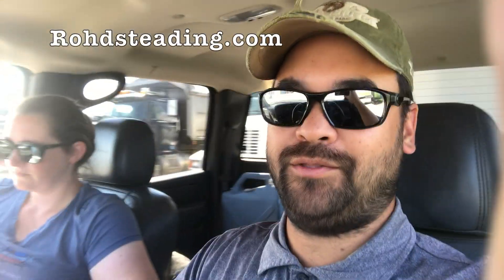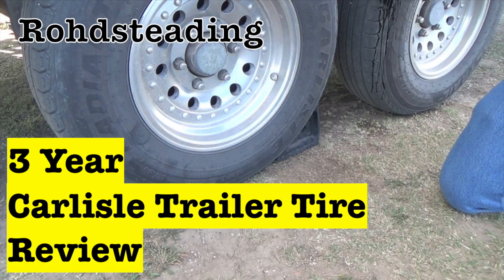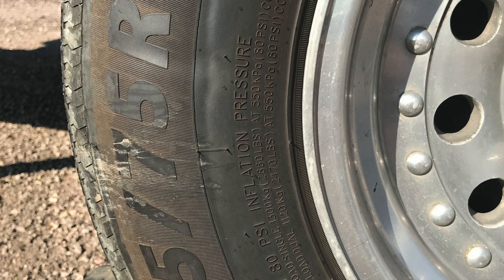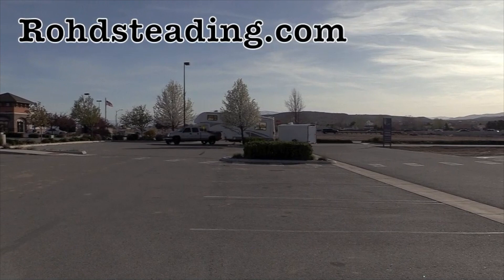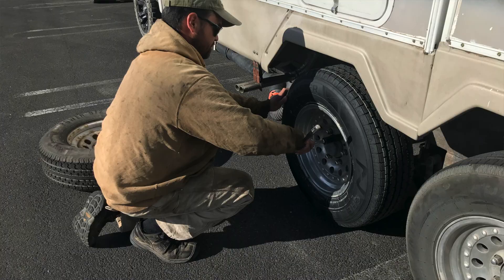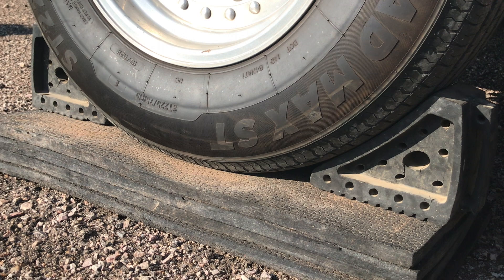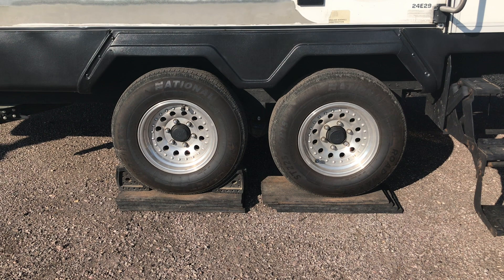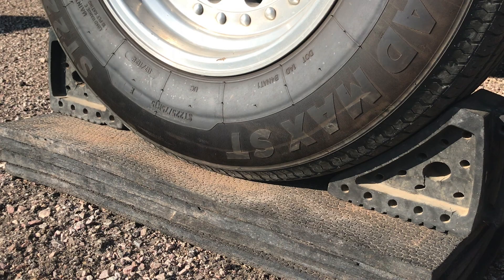National Trailer Tire 2 Year Review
Ben discussions how the National trailer tires have performed over the past two years.